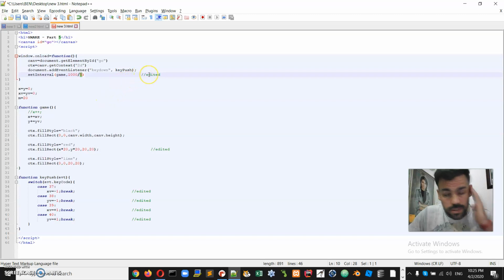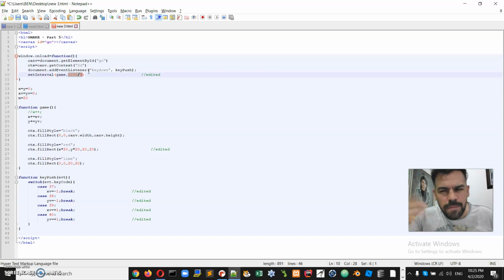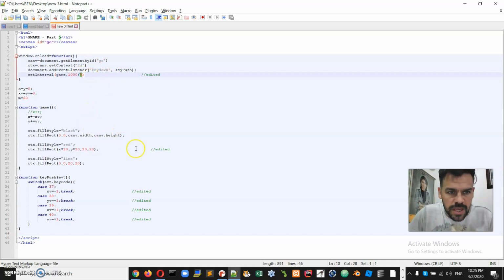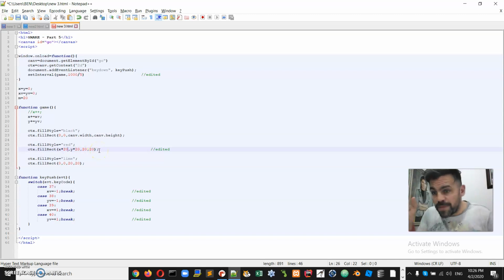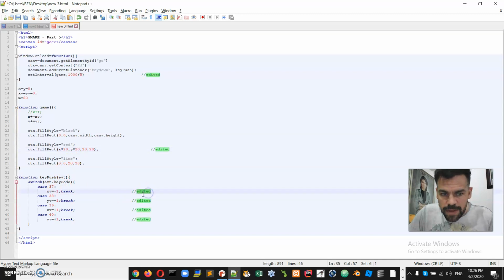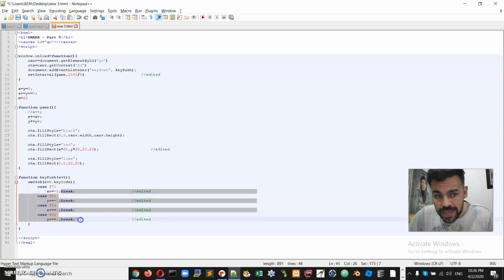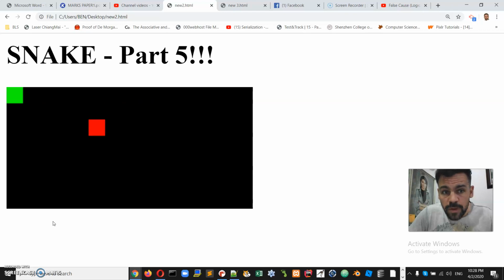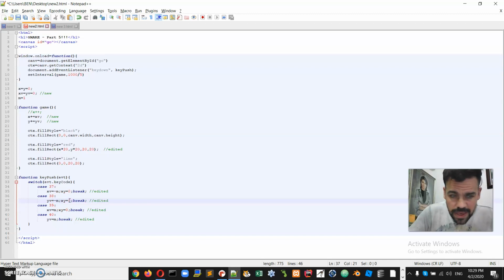JavaScript Snake in 5min Chunks - Part 5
Part 5 of this 10part series is concerned with understanding

- adjusting the frame rate of the game using the setInterval parameters
- adding a multiplier to the movement akin to y = mx + c
- movement  styles ('jumpy' effect, constant velocity vs accelaration, removing diagonals)
- javascript syntax for setting (assignment) vs changing (incrementing) a variable
- adjusting the heading tag contents

By the end of this video you should be able to choose the movement style that suits your game best. You should be able to both SET and INCREMENT/DECREMENT a variables current value.

This video series is based on the "snake in 4mins" video by Chris DeLeon of HomeTeam GameDev